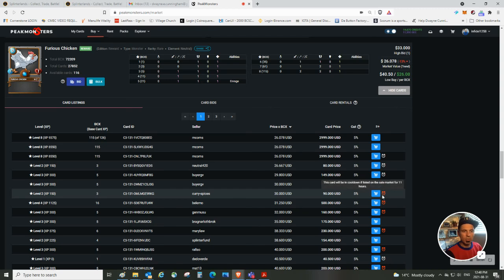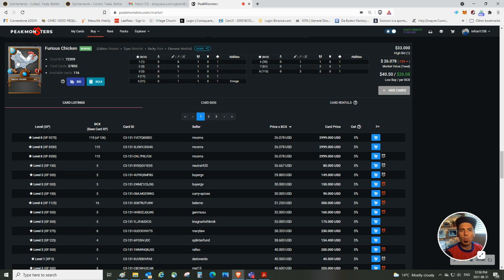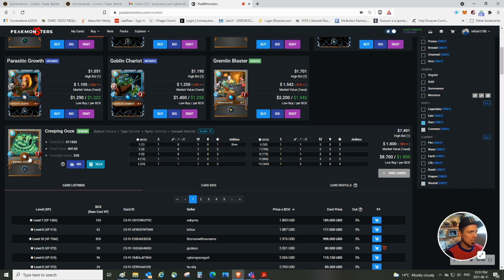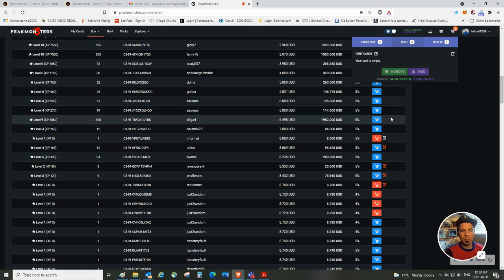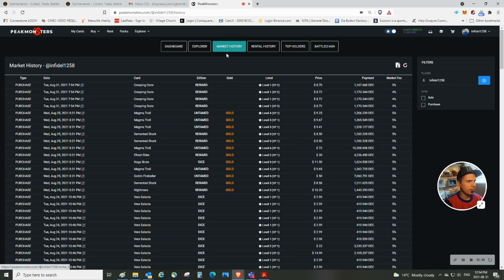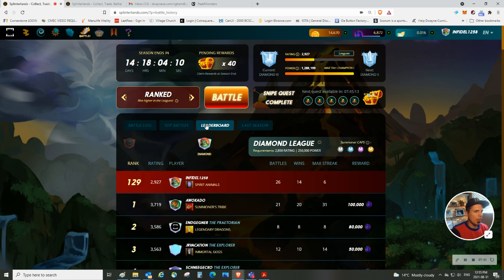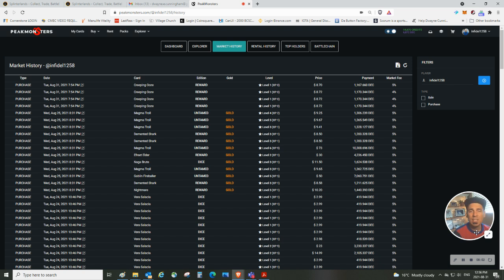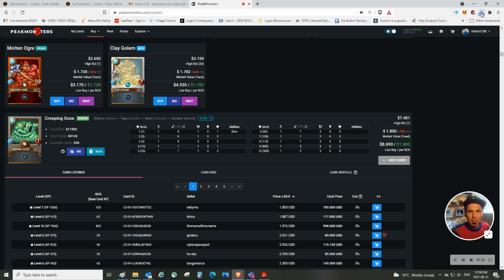CREEPING OOZE at 80% OFF?! | Splinterlands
In today's video we go bargain hunting in the Peakmonsters marketplace.

Whenever we go shopping we are always asking the question how well does the price reflect the value? And when we find cards for sale that represent a great opportunity for its cost we pull the trigger.

If you remained you're investment strategies in this manner I'm sure you'll find hidden value and increase your returns with SPLINTERLANDS.

As always thanks for your time and attention.  Have an amazing day and God bless.